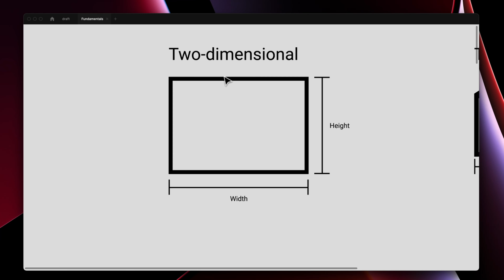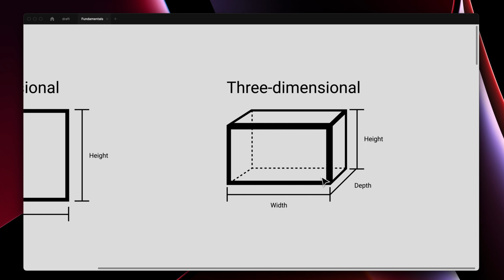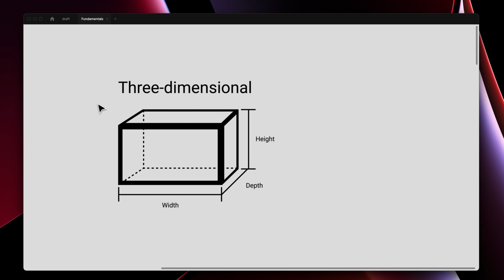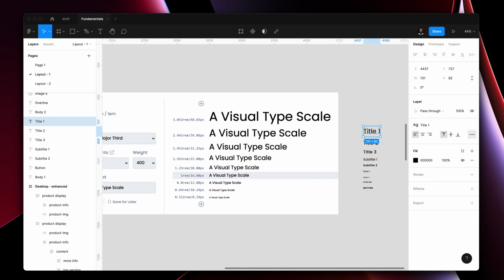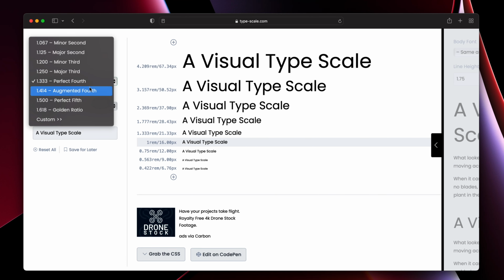Size Scales UI UX | Design Fundamentals pt 3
By watching this, as well as the other ones in the Design Layout Fundamentals playlist in the channel, you'll get a solid understanding of the UX UI design principles that help you design a good layout. You'll understand the difference between size / dimensions, scales and aspect ratios, how and when they are used, how it helps you create a strong visual language and structure in your layout design and visual hierarchy.

▬▬▬ 🚀 Join our Free Skool Design Community ▬▬▬
Connect, learn, and grow with fellow designers

▬▬▬ Video Chapters ▬▬▬
00:00 – Intro
00:32 – Dimensions vs Scale
01:24 – Aspect ratios
02:54 – Visual hierarchy
03:52 – Final words

▬▬▬ Say Whatsup! ▬▬▬